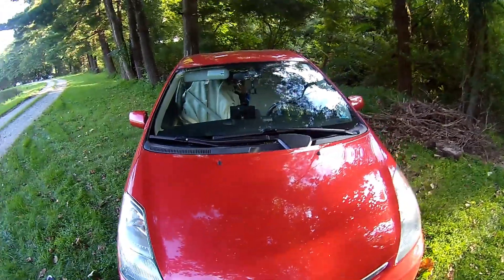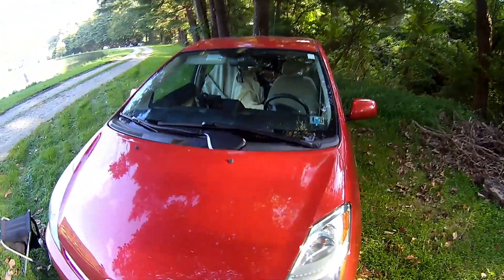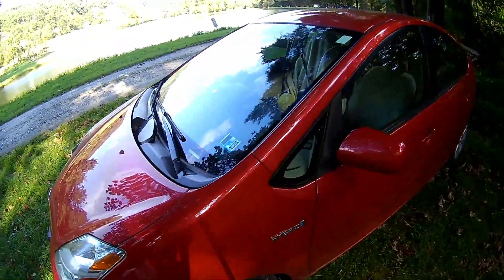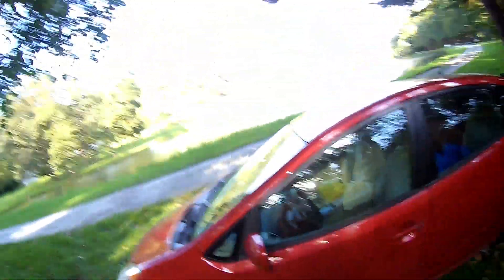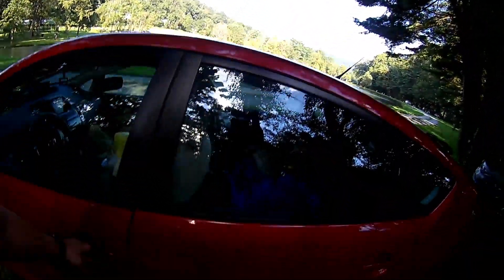Toyota Prius into a camper INTRO (Prius camper)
How to turn the Toyota Prius into a camper.

mailing address:
Survival on a Budget Made Easy
305 S. Seton Ave
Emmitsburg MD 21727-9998